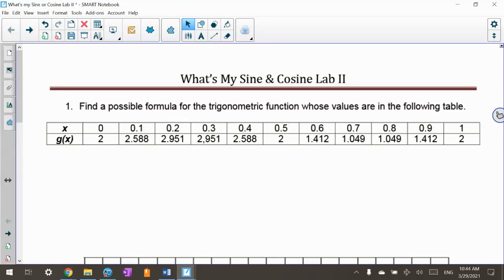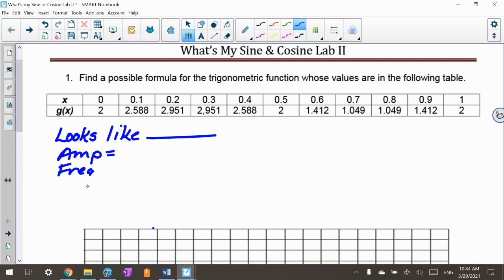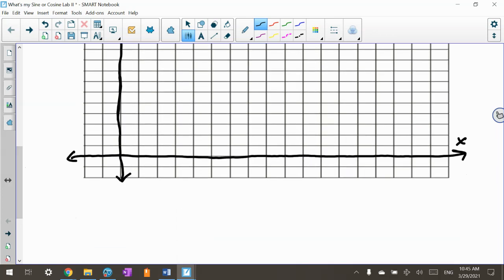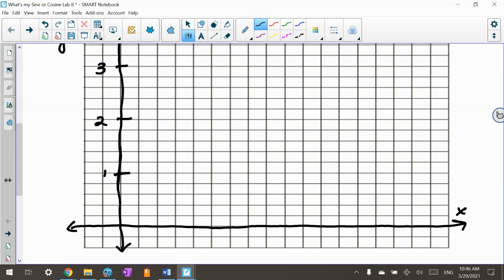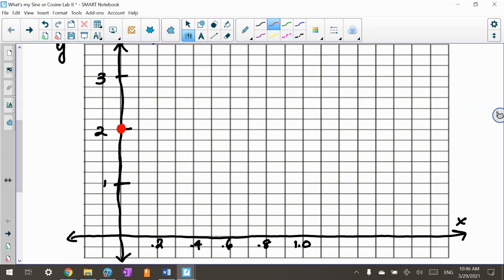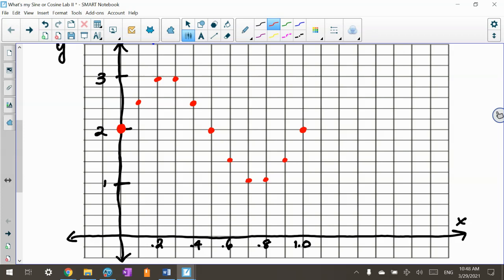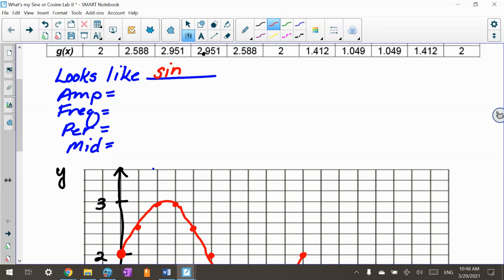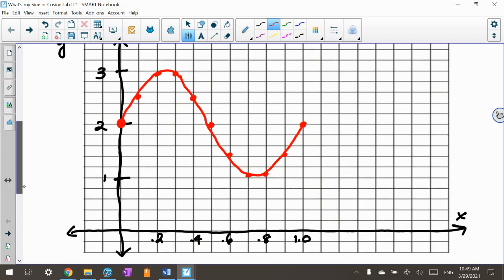PreCalculus What's My Sine & Cosine Lab II #1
Graphing a curve and find the trigonometric formula